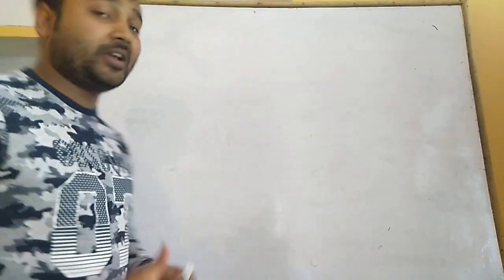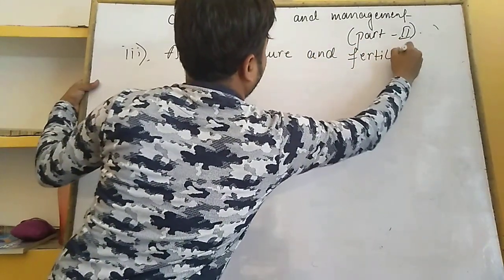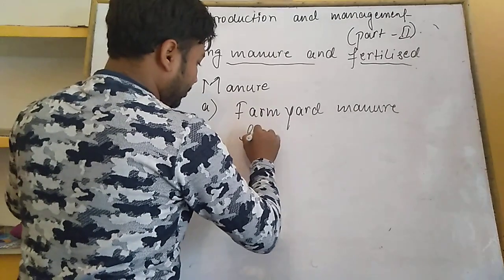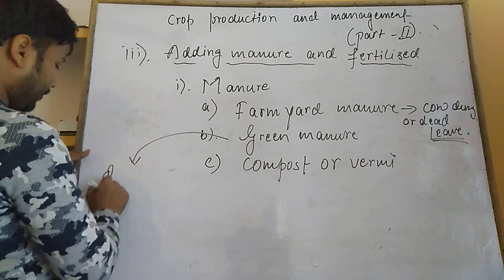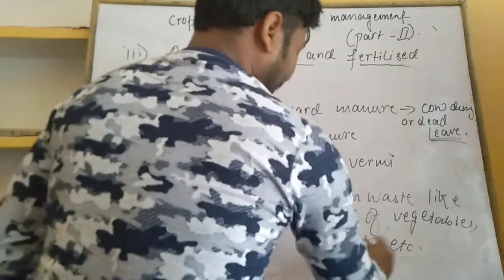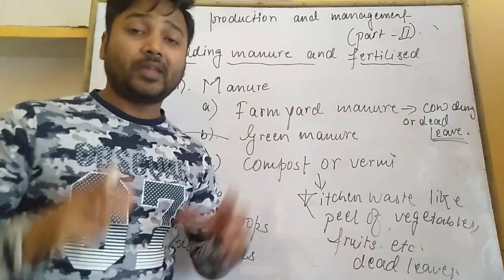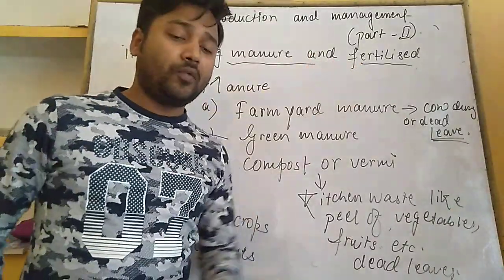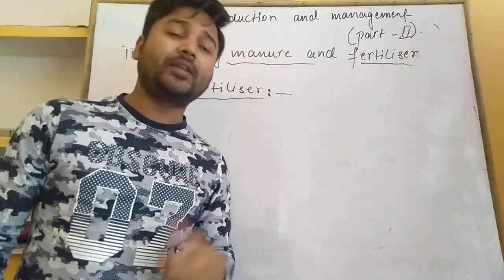Crop production and management; Part 2. Class 8; 25-April-2020 By: Gopi Krishna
Class 8 ; Maths Introduction
Chapter: Linear equation